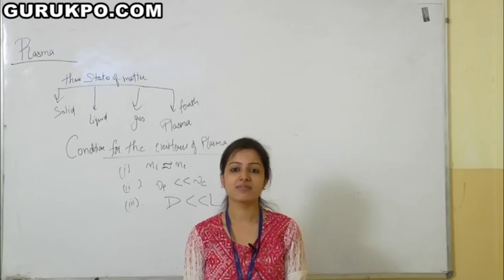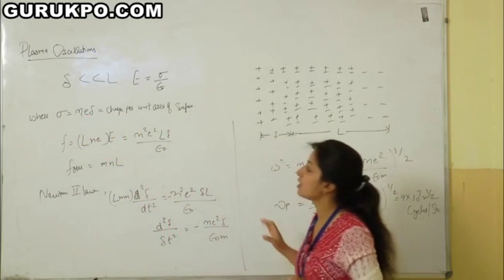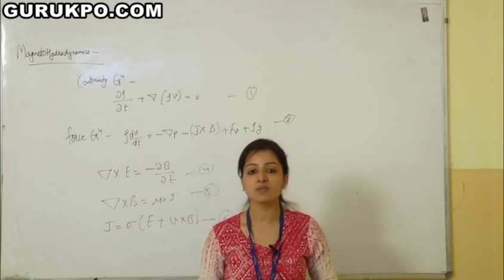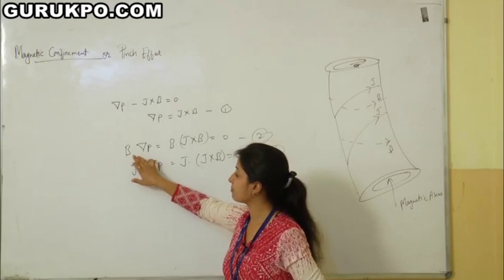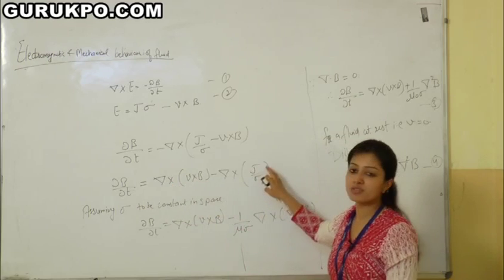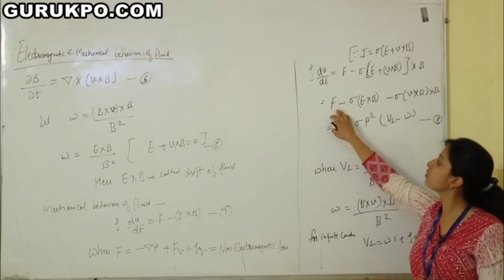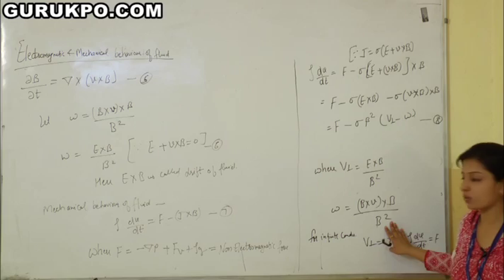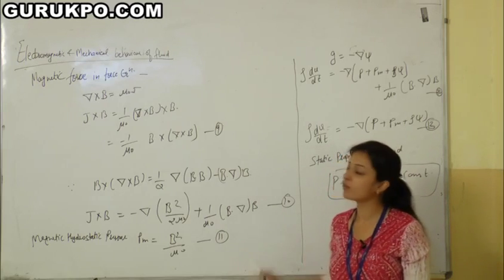Plasma (M Sc. Physics, B. Sc. III), Gurukpo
Ms. Asha Goyal, Assistant Professor, Biyani Girls College explained Electromagnetic & mechanical behavior of fluid, pinch effect, magneto hydro dynamics, plasma oscillation..